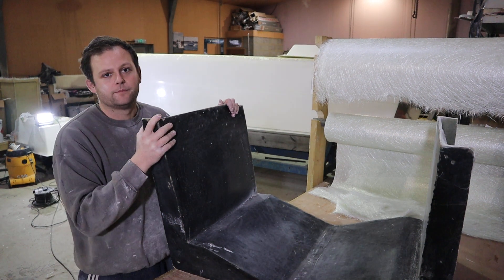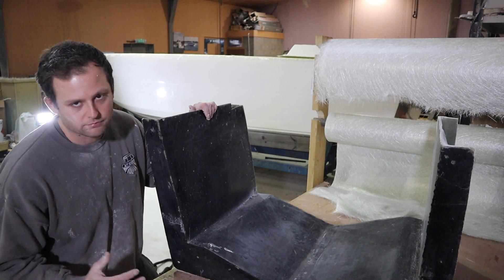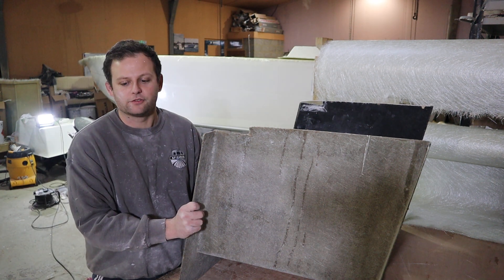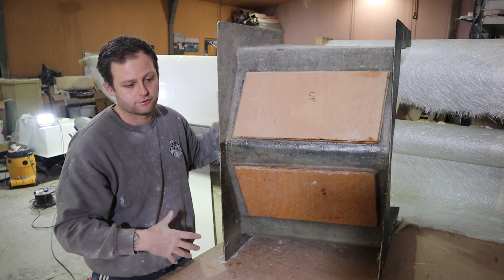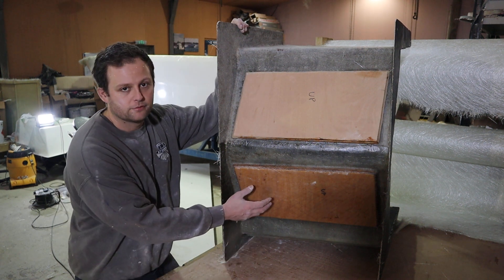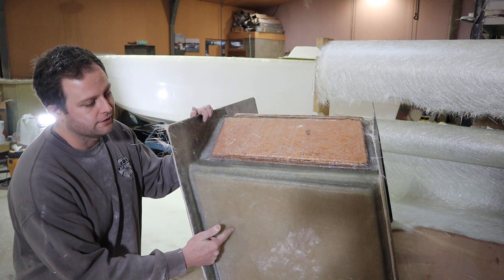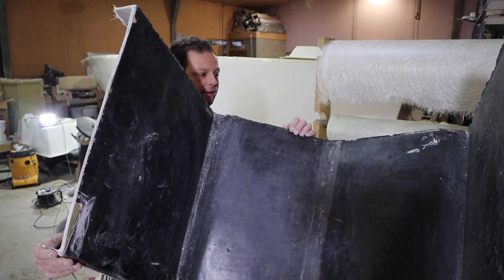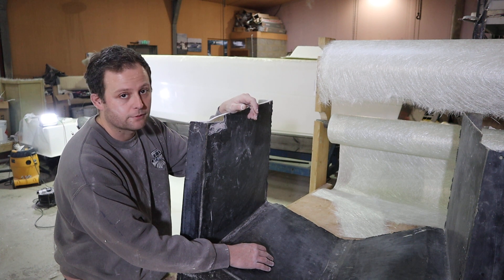Reconditioning the Predator catamaran pod mould. HOW TO